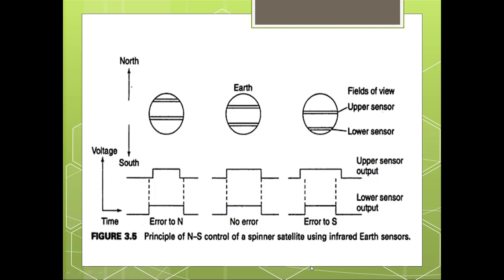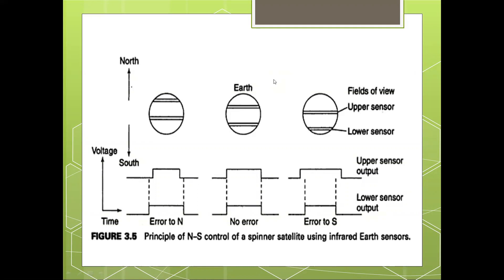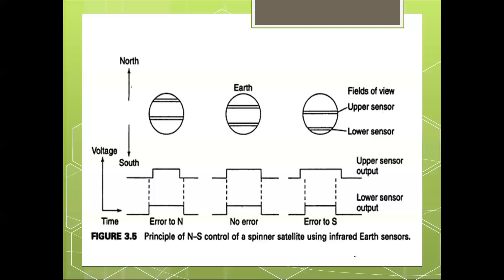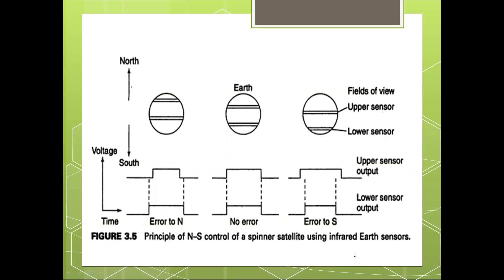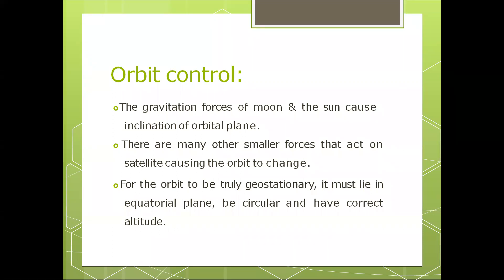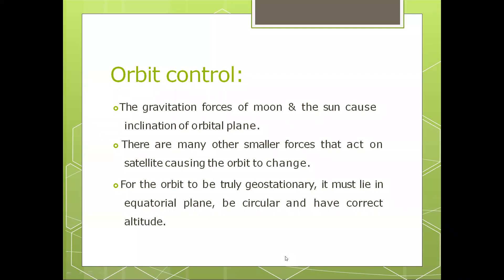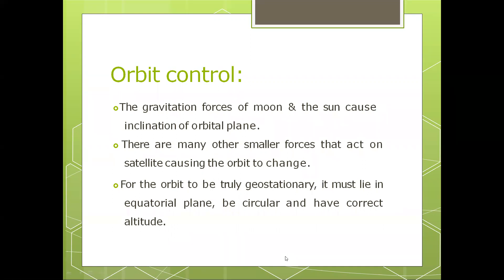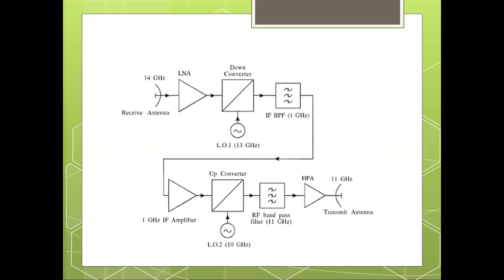JNTUK R16 IVECE Sem2 Subject SC UnitNo 2TopicName SATELLITE SUB SYSTEMSCntnd LectNo 10